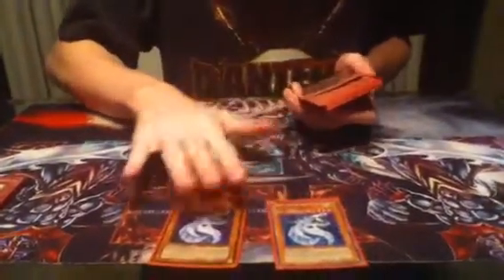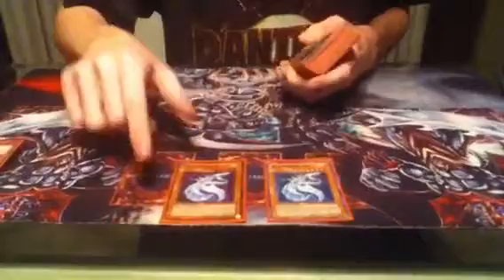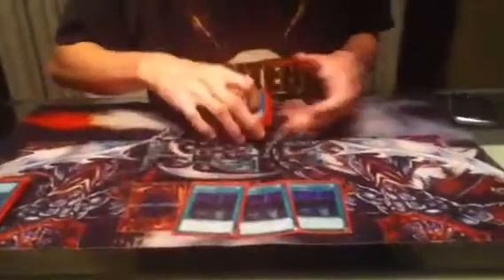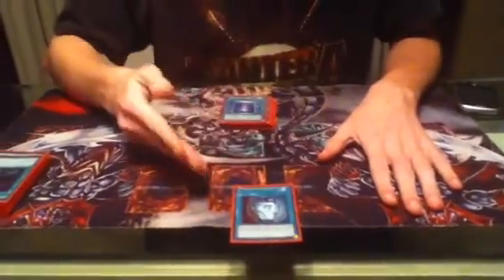Deck Profile: Scraps